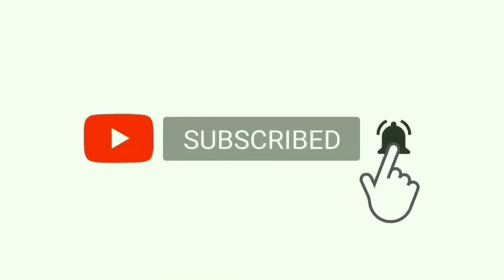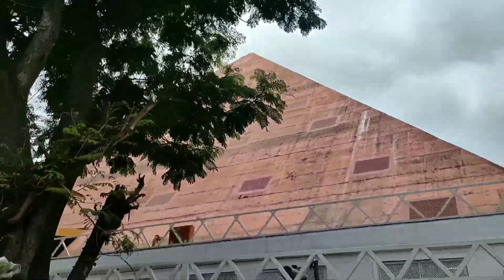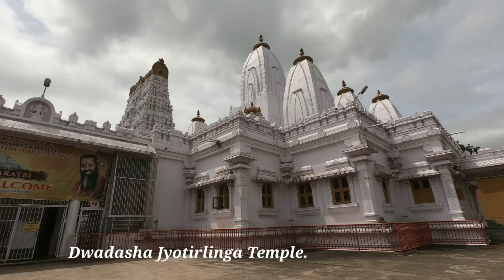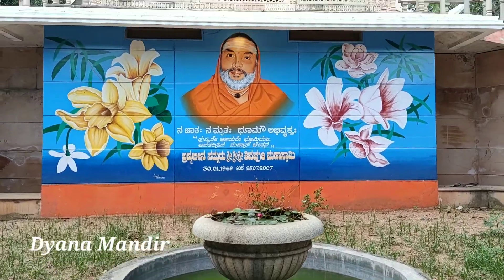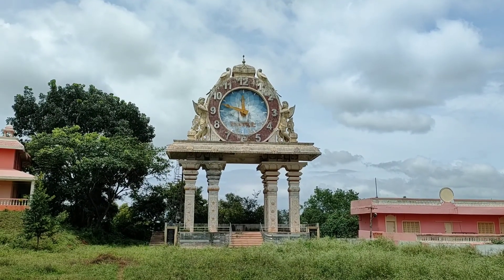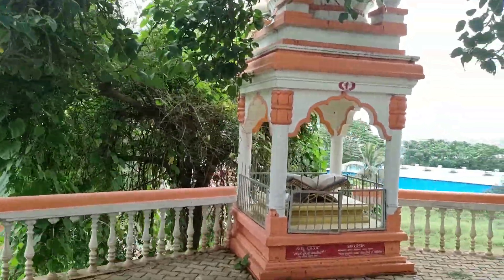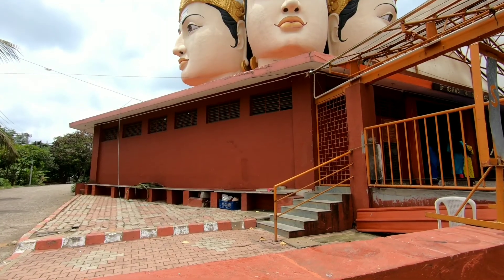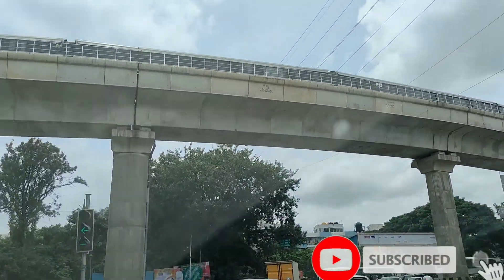unexplored places in Bangalore| half day trip| must visit places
Hi guys..
 In this video I'm going to explore most famous temples in Bangalore Karnataka.

• Rajarajeshwari Temple
• Omkara Hills
• Shanmukha Temple

All temple timings: 7:00-12:30am
                                   4:30pm-8:30pm

keep following @littlethingseveryday1444